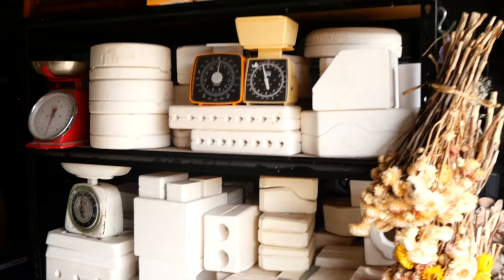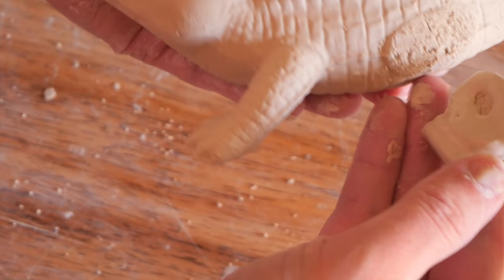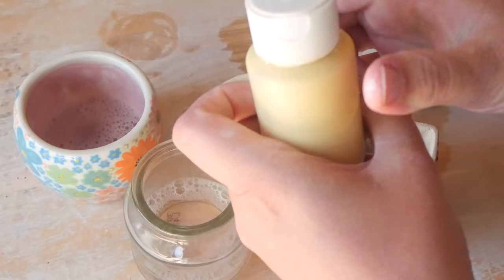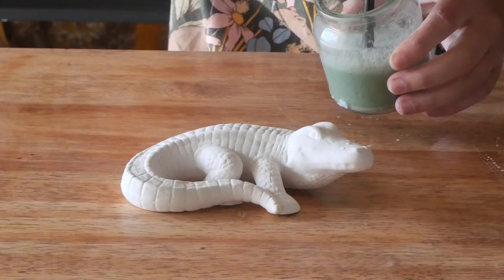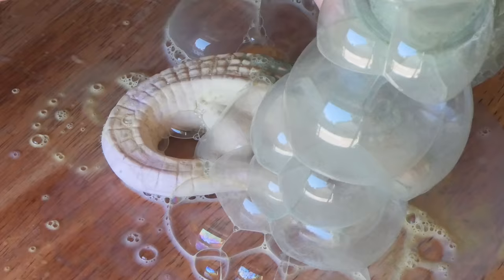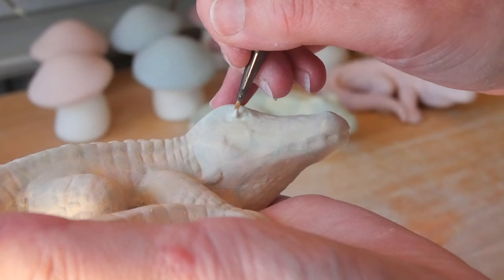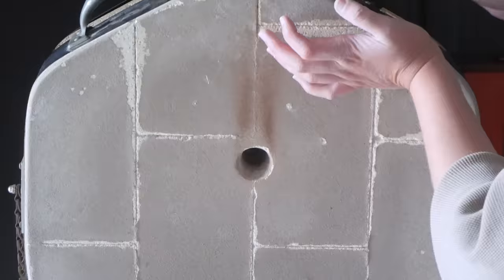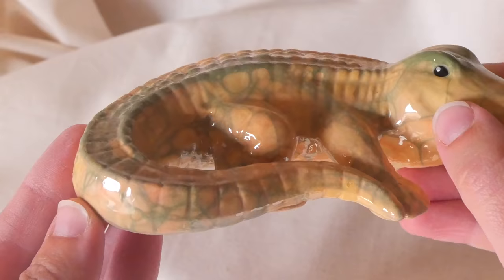What is inside this Vintage Pottery Mould? Mould 65